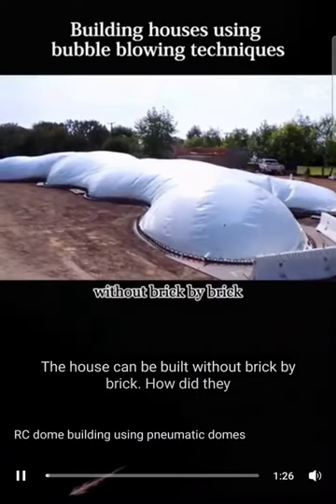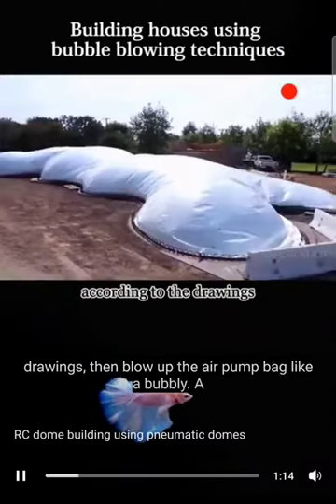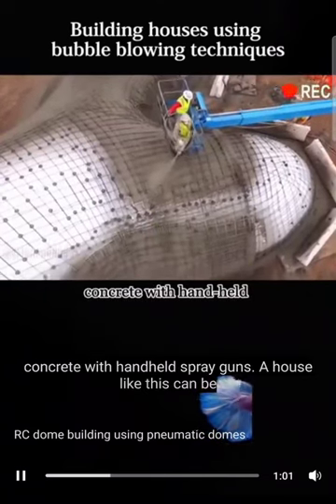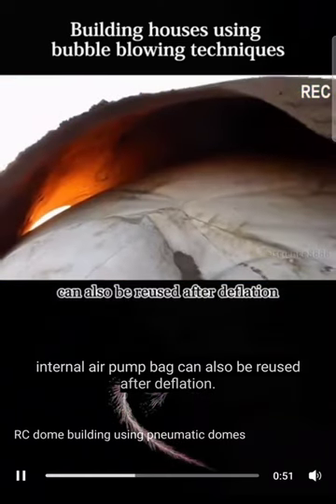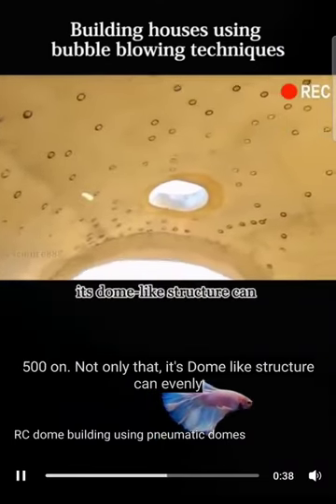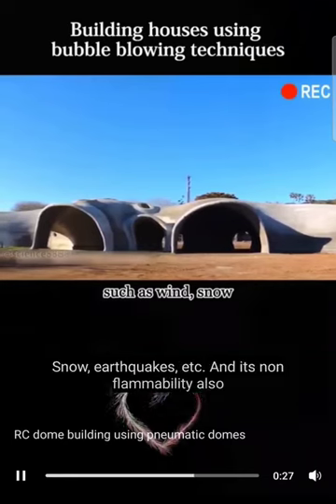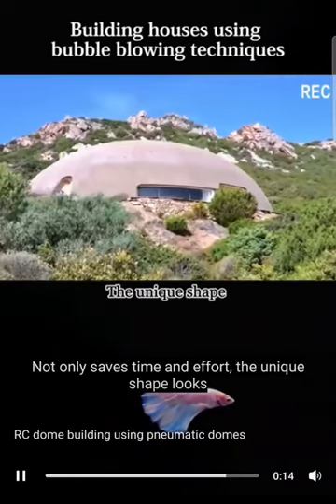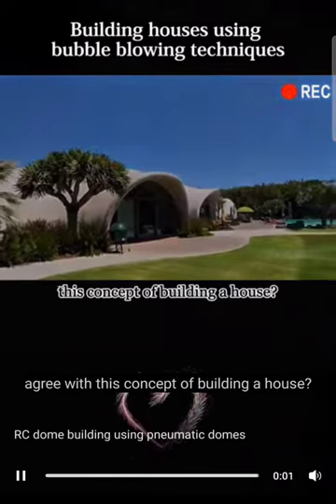Bubble house construction explained in a minute new quick smart technology. (Credit to Orig creator)